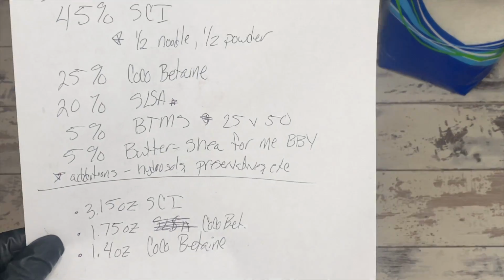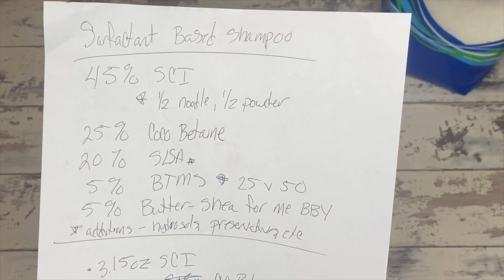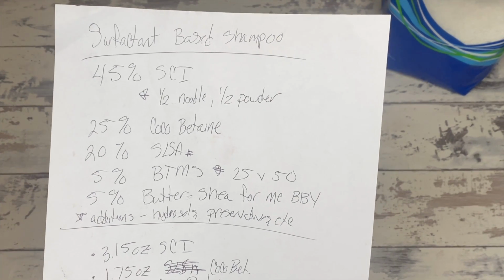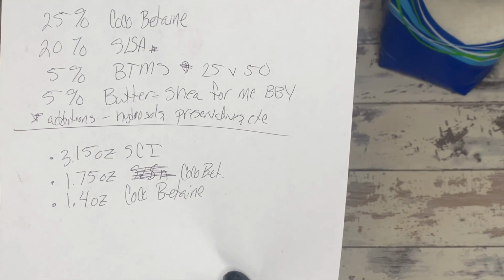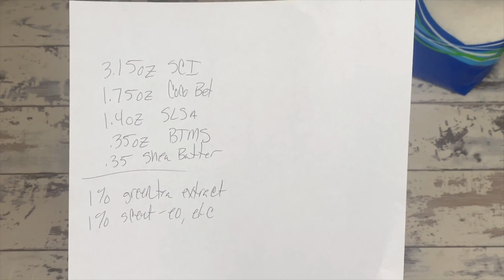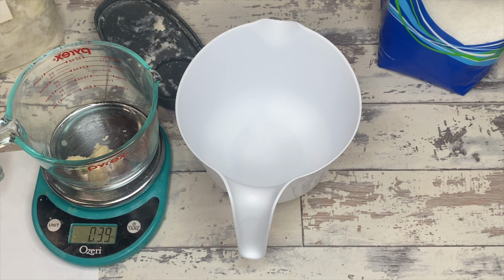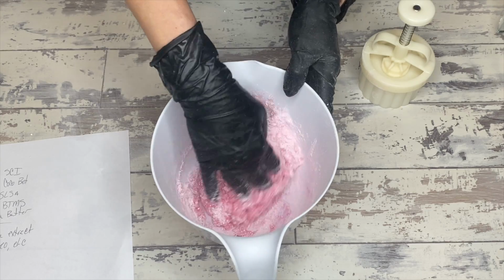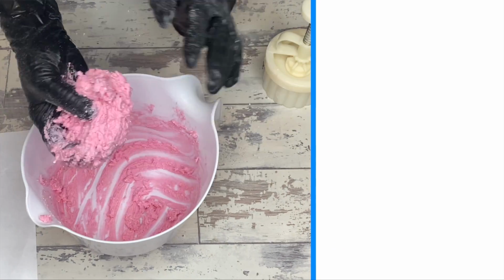Solid Shampoo Recipe WITHOUT LYE!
Part five of five. I promise I'm done. For now.

Cool info for surfactants!